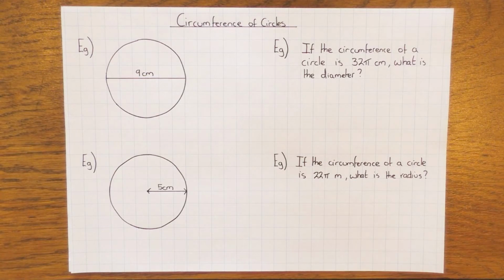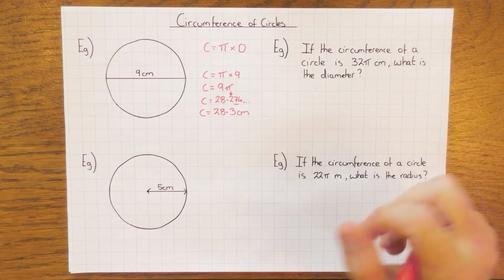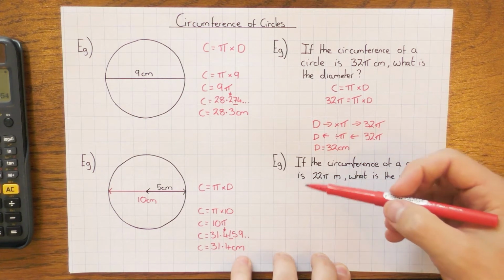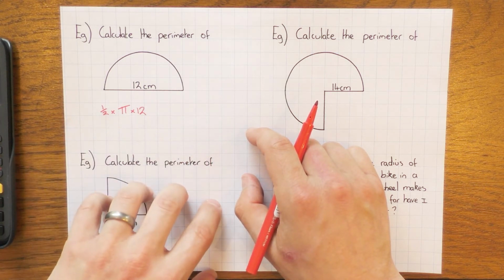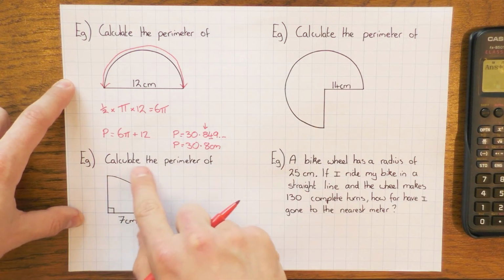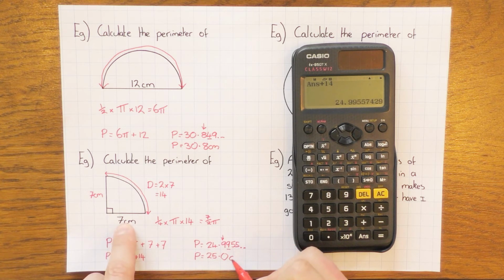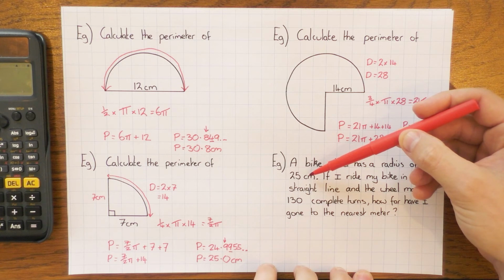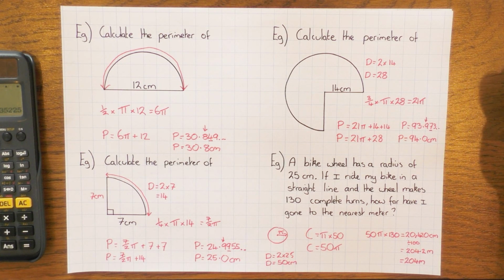Circumference of Circles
This video explains how to work out the circumference of a circle. It also looks at finding the perimeter of semi, quarter and three quarter circles.